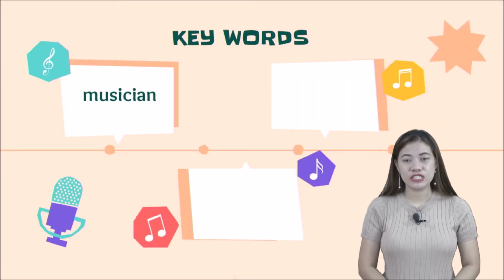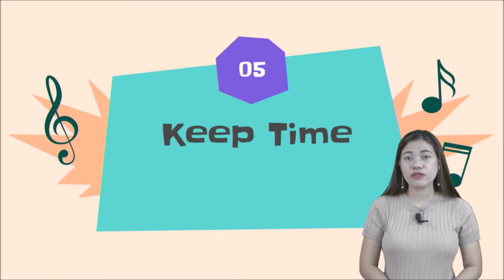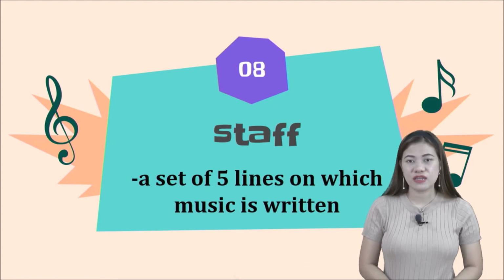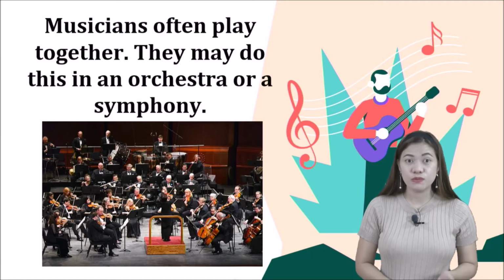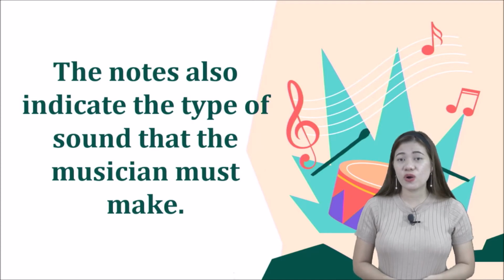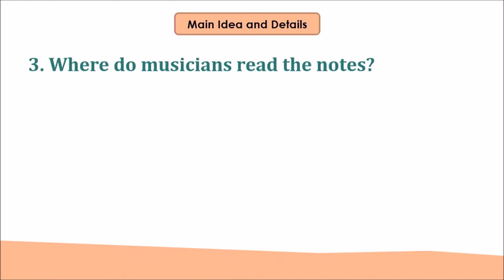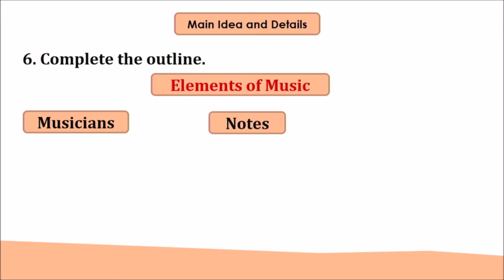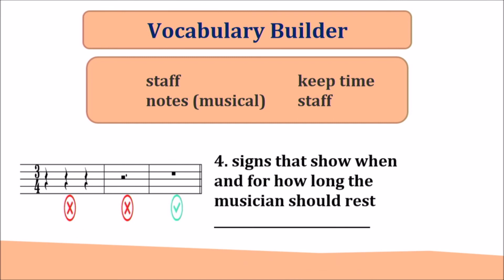Elementary School G3 READING Pages96-97 By Carla